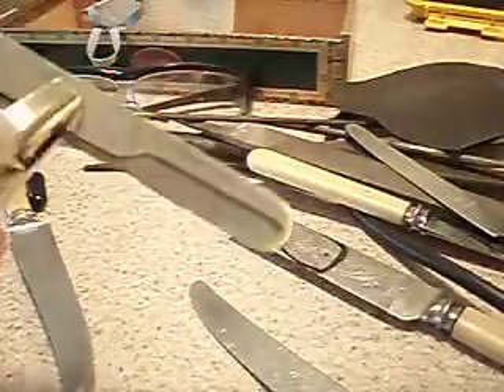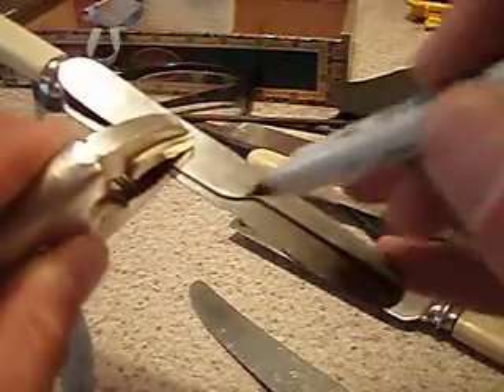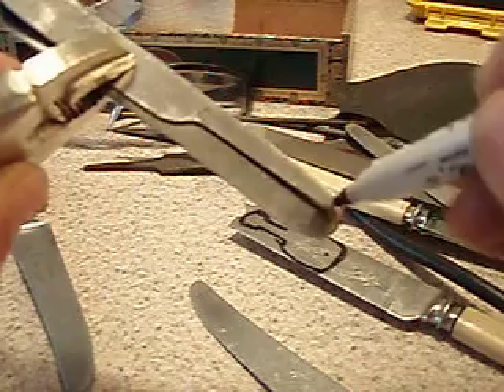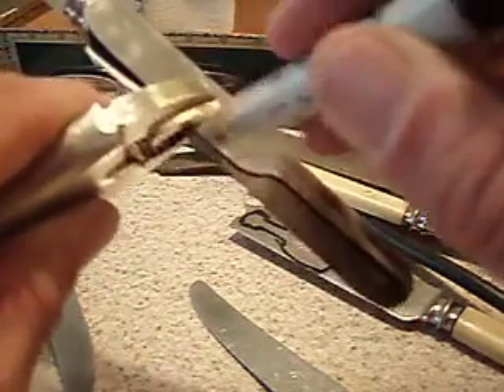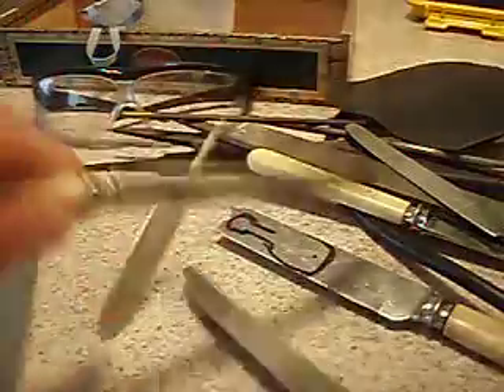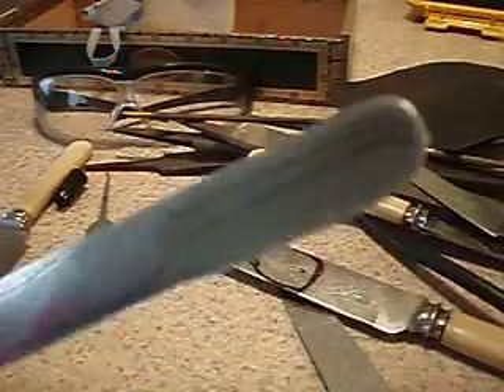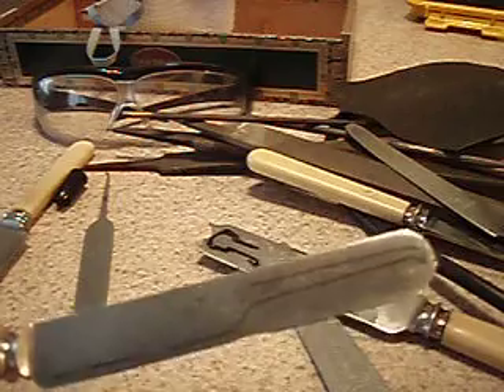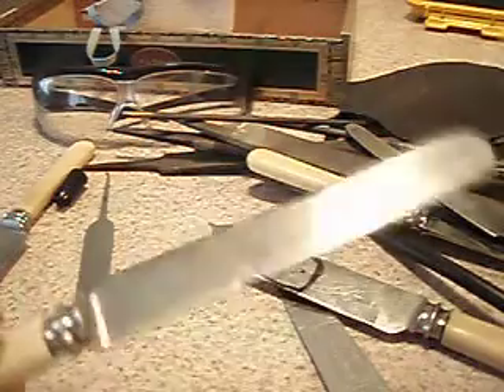homade lockpicks tutorial no.3